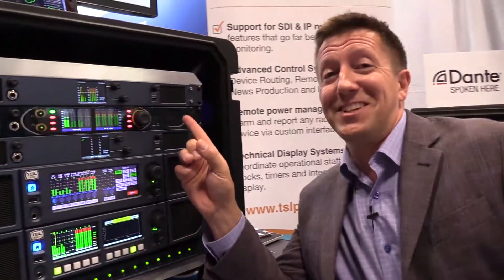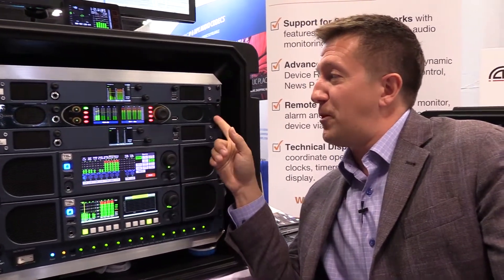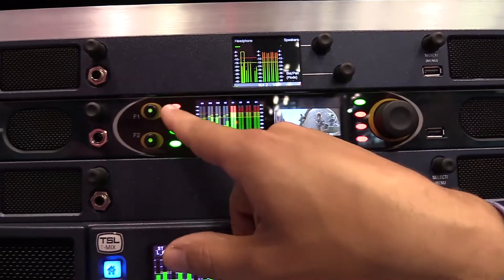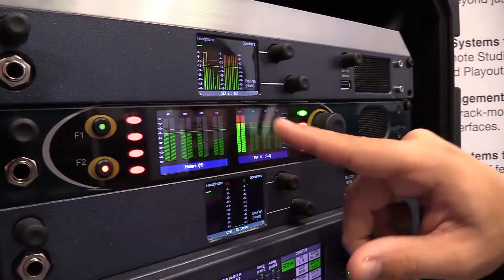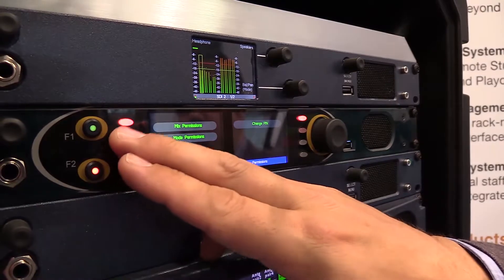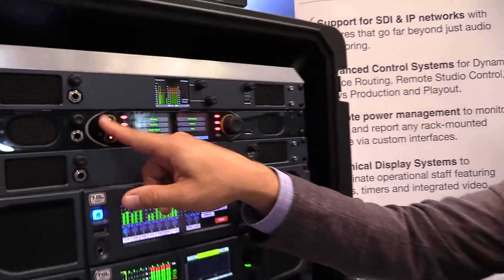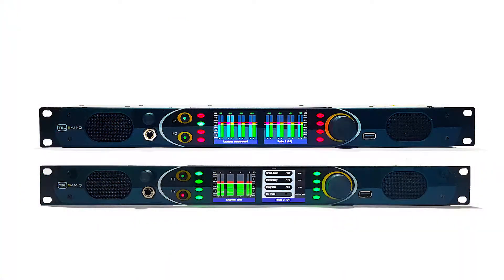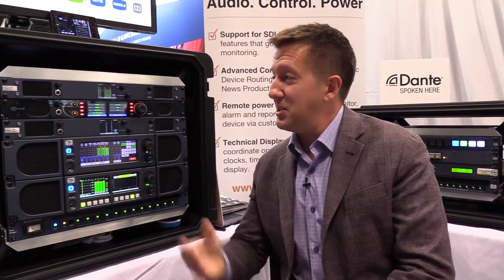SAM-Q Audio Monitor - CHOOSE HOW YOU WANT TO WORK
Built on the SAM-Q platform, the SAM-Q-SDI brings the freedom to monitor SDI, AES and Analogue audio sources with maximum operational efficiency, offering multiple modes and up-gradable licences within one unit, ensuring that you get the most value out of your investment.

Configured specifically to address the needs of different applications, skillets and workflows.

Engineers and supervisors can restrict sources, modes and front panel functions to streamline operation and reduce user error.

A feature set that can change with your requirements, including optional MADI support or Loudness Monitoring.